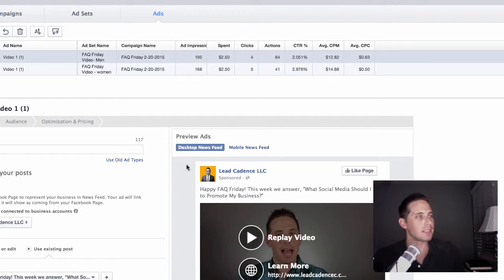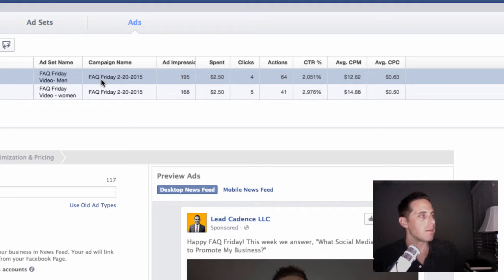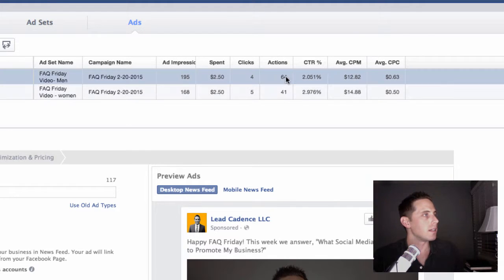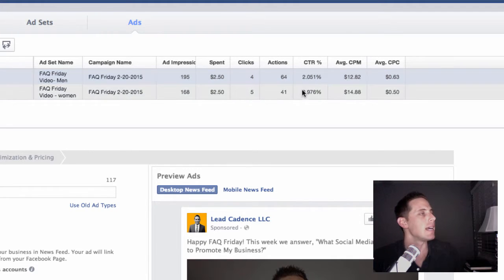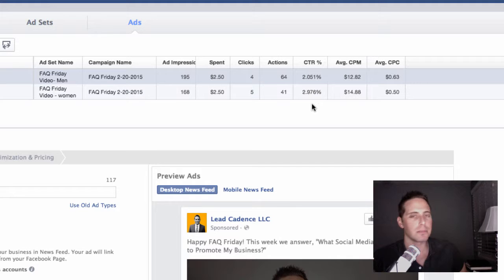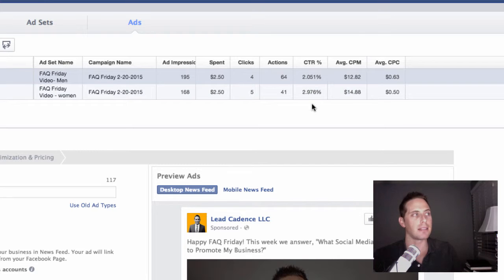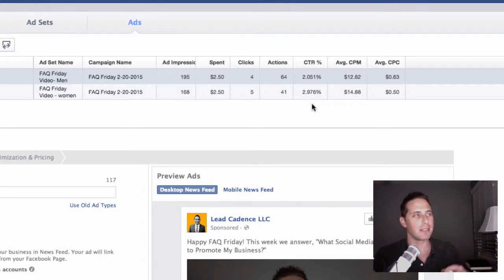Identify Your Target Market: Split Testing Men Vs. Women